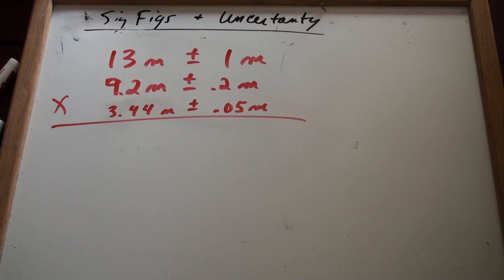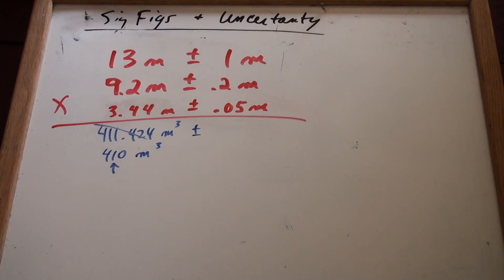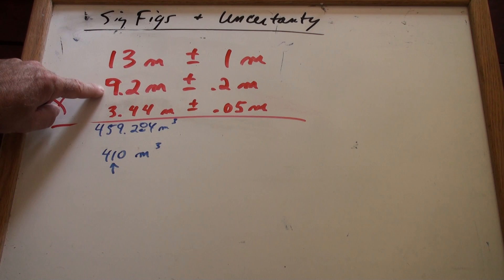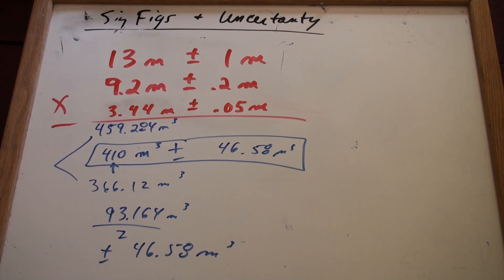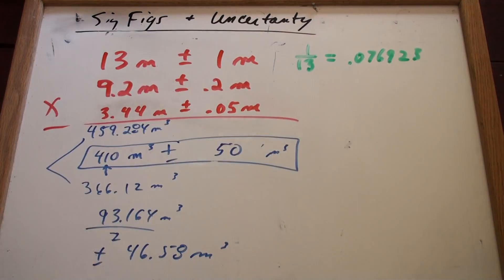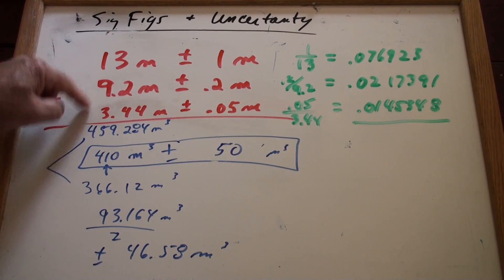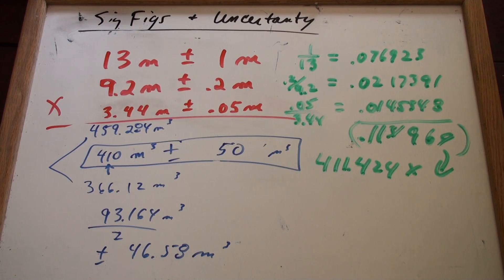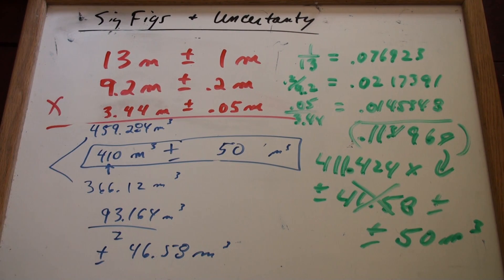PHY118 sig figs and uncertainty help part2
sig fig and uncertainty help continued from part 1